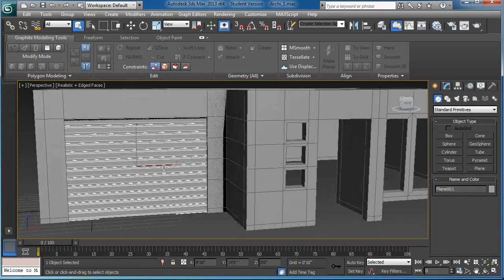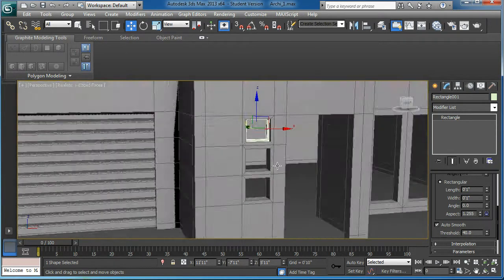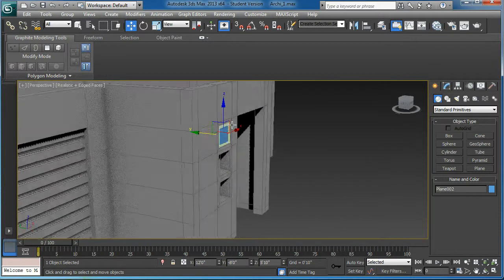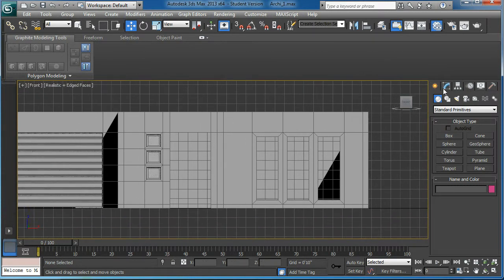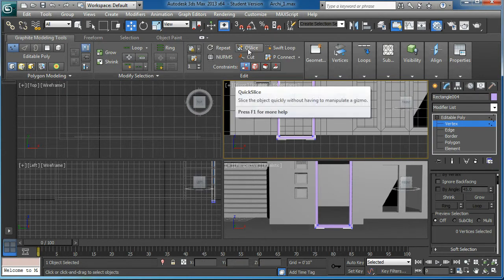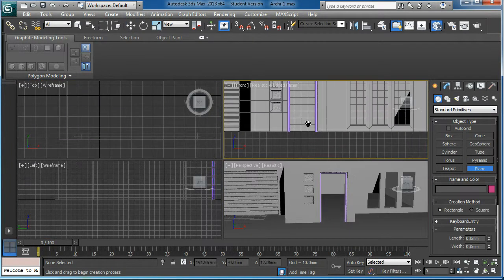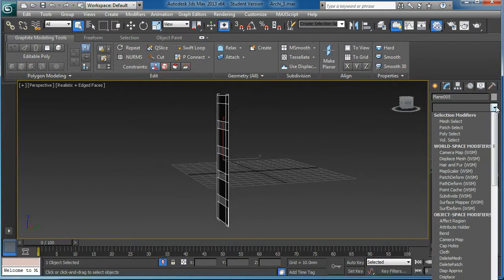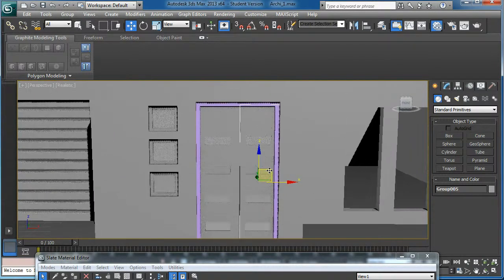Architechuremodelling_part_4